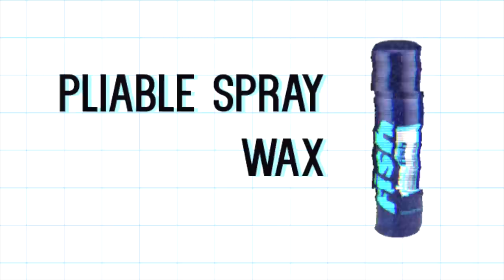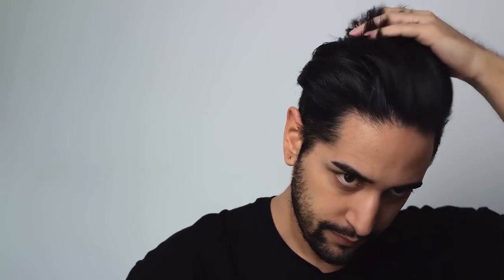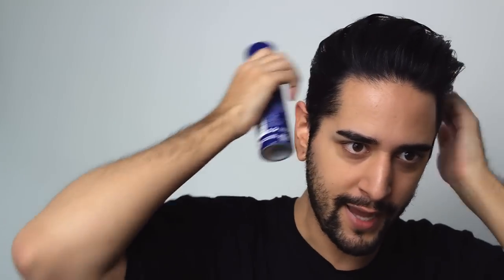Fish Hair Products, Tried And Tested! - Hair Product Review ✖ James Welsh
I was lucky enough to get my hands on some hair styling products from Fish. So I wanted to try and test them on camera for you guys! Tried these products before? Let me know what you thought of them in the comments below!

Periscope: @jameswlsh

Fish Products:
Pliable Spray Wax Medium Hold, Defining Wax Medium Hold, Pliable Fibre Medium Hold:

Hair tutorial track: 'Mt Fox Shop' by Boxcat-Games.